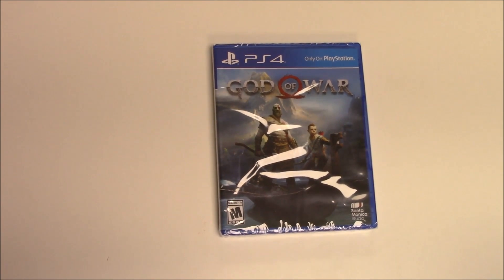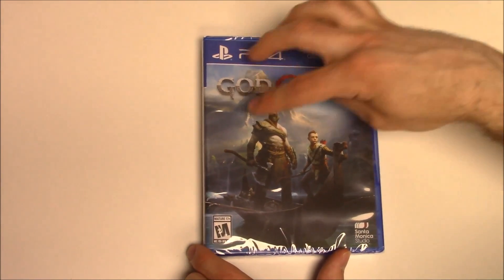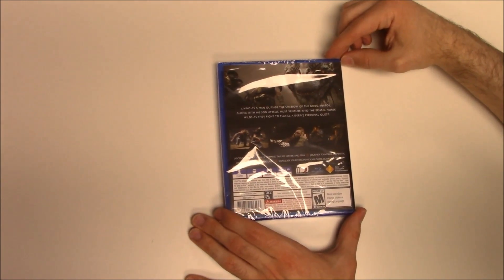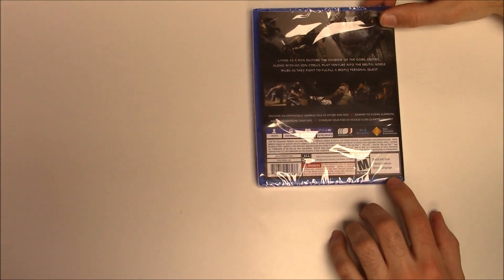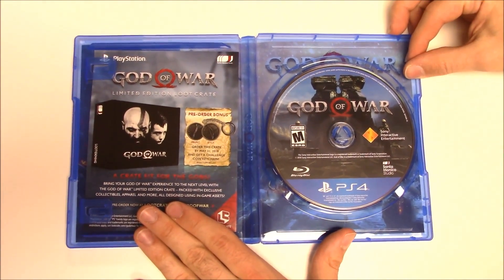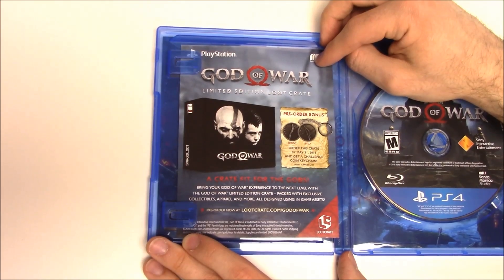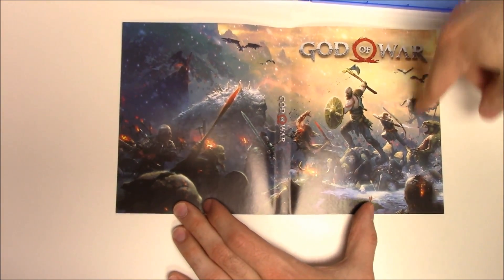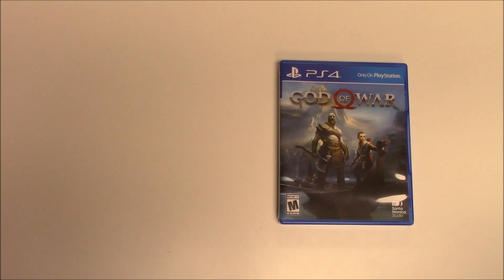God of War (PS4) Unboxing!!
If you'd Like a copy for yourself, you can purchase it